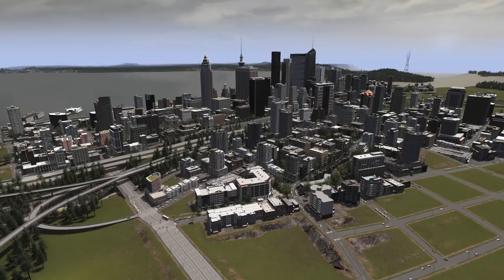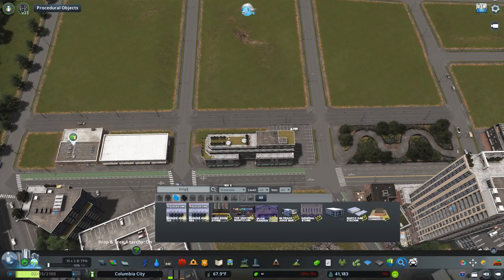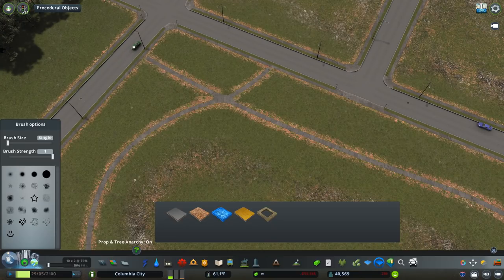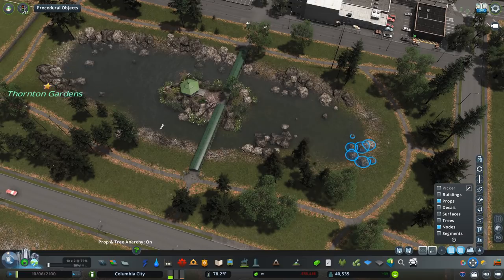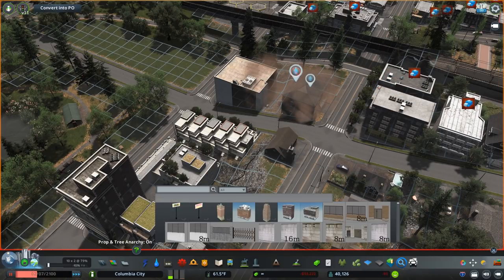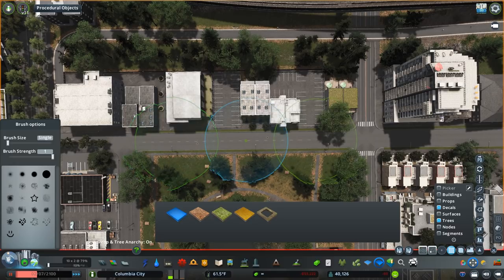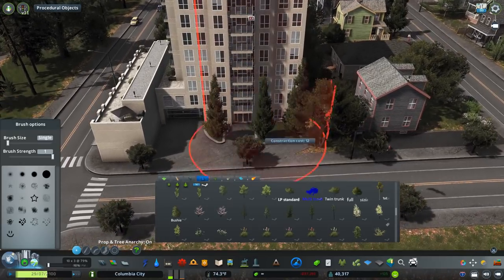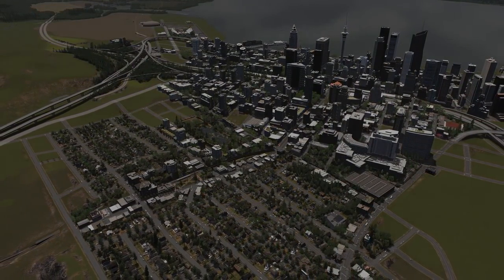Urban Garden - Cities Skylines: Columbia City #31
Columbia City is an ongoing Cities: Skylines series where I am building my own metropolis set in the Pacific Northwest region of the United States. In this series, I try to adhere to very strict standards of realism while still ensuring that the city expands into a large metropolitan region. With this focus on realism, I try to balance the antiquated car-centric postwar urban planning strategies which were unfortunately used by many American cities with newer, more forward-thinking strategies which focus on transit-oriented development, high density neighborhoods, walkability, and public transit access. I hope you follow along as we expand Columbia City and take inspiration from amazing cities like Seattle, Vancouver, and Portland!

PC SPECS
CPU: Intel Core i7-5820K 3.3GHz 6-Core
GPU: GeForce RTX™ 2070 WINDFORCE 2X 8G
CPU Cooler: Corsair H100i 77.0 CFM Liquid Cooler
Motherboard: ASRock X99 Extreme4 ATX LGA2011-3
Memory: G.Skill Ripjaws 4 series 32GB (8 x 4GB) DDR4-2666
SSD: Crucial MX100 256GB 2.5"
Hard Drive: Seagate Barracuda 3TB 3.5" 7200RPM